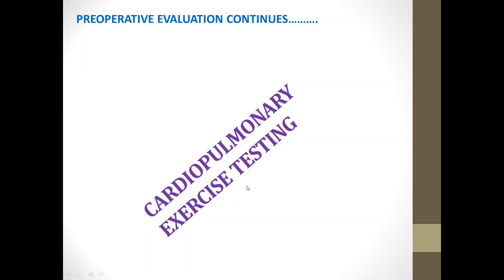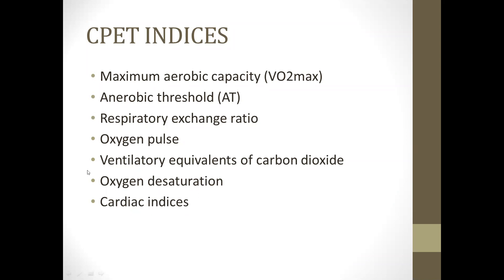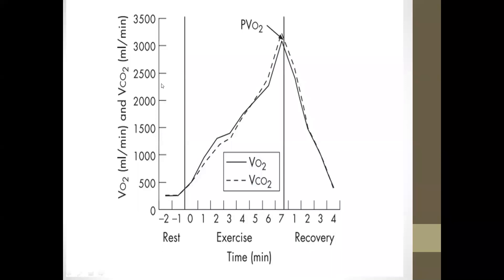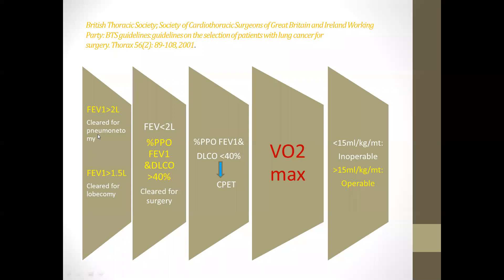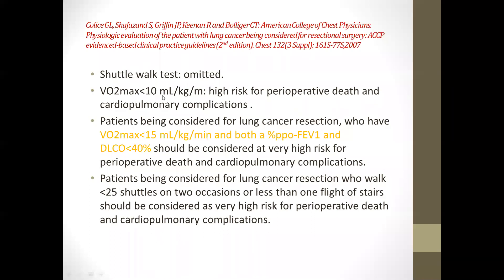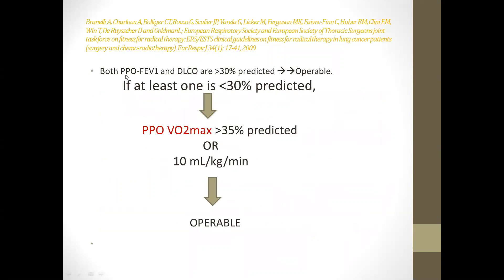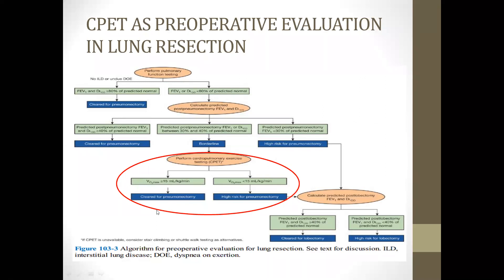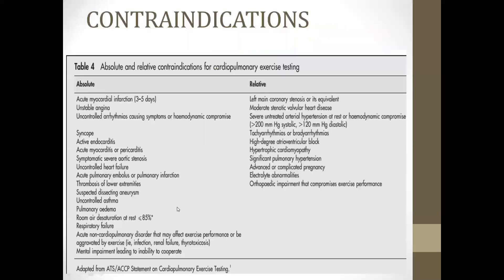CPET _ Cardio Pulmonary Exercise Testing in Pre OP Evaluation, by Dr Ancy Elsa Thomas.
CPET _ Cardio Pulmonary Exercise Testing in Pre OP Evaluation
CPEX
CPET

Pre Surgery Evaluation
Vo2 Max